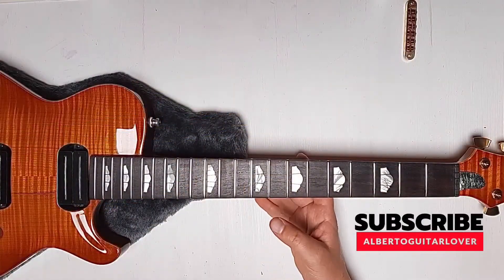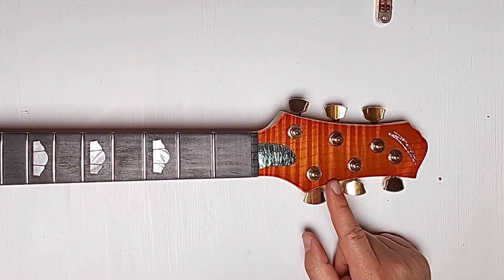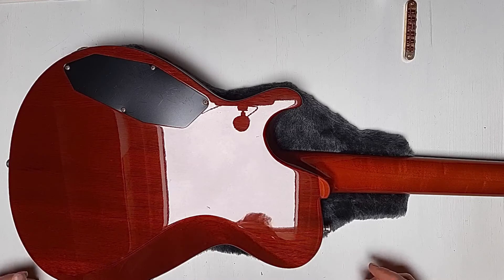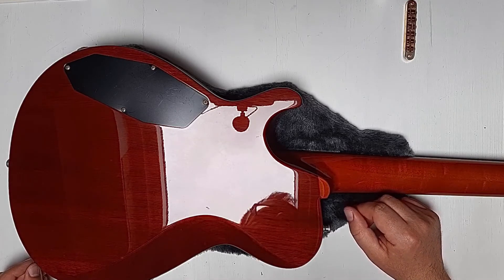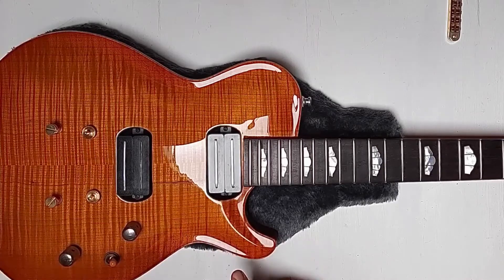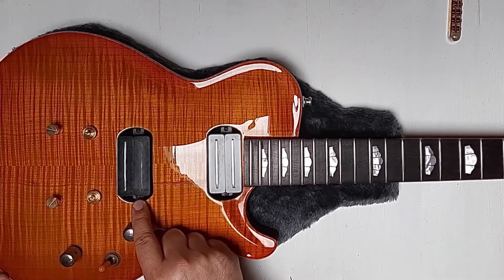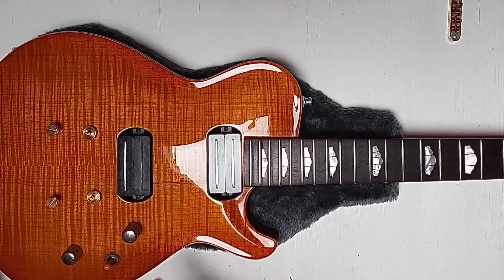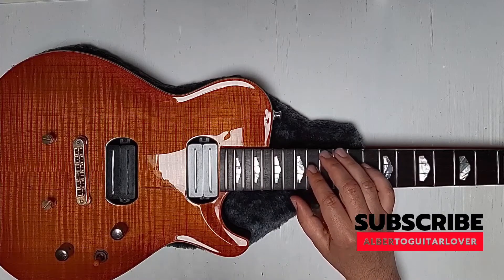A true UNICORN find - Guitar hunting Zion Primera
This is a painstakingly beautiful Zion Primera made in USA in 1994 by Ken Hoover! It features a gorgeous flamed quarter sawn maple top, a two pieces mahogany body and neck, rich and dark rosewood fretboard, Sperzel locking tuners, Joe Barden Two Tones pickups that you can coil tap for a total of 8 pickups combinations! Everything is topped with some real MOP inlays and truss rod covers.
This guitar is as beautiful as it can get, extremely comfortable due to the clever contours on the back and on the neck, very light, resonant and it delivers amazing tones.

A one of a kind guitar that seriously put into shame all the bigger brands out there.

YOU can help me grow my channel!
💬 leave a comment 💬
👍 leave a 👍